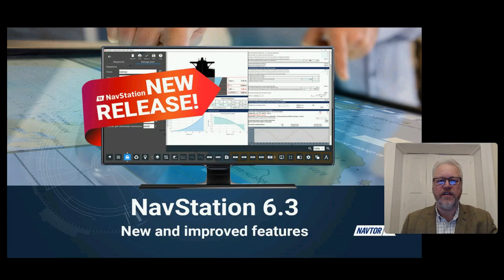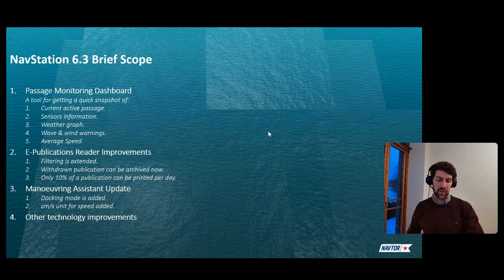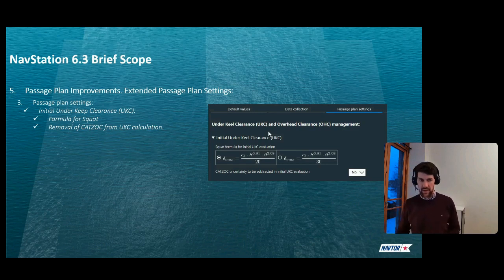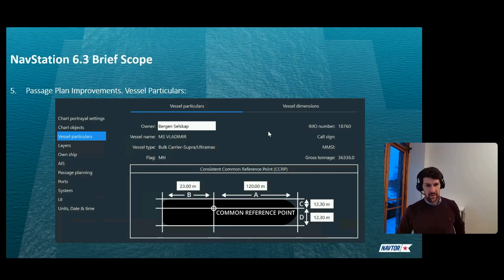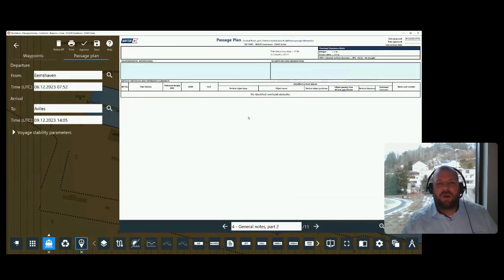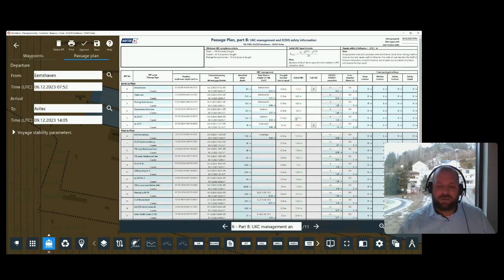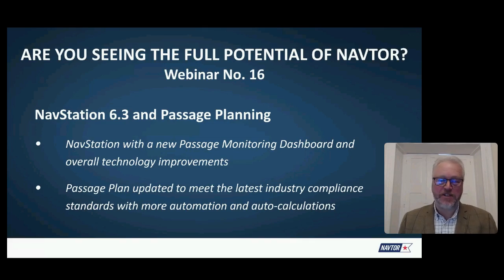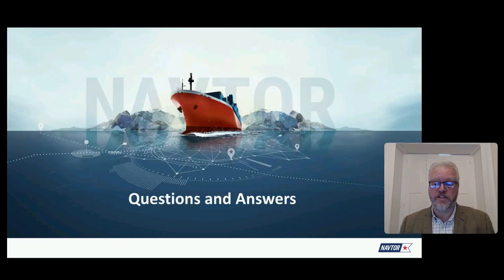WEBINAR- NavStation 6.3 - What's new!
Webinar #16 -NavStation - New features and  updates

Customer webinar about the latest news in NavStation, version 6.3.

This release features numerous updates and significant improvements, particularly in the Passage Planning Module.

Presenters for the webinar include Timo Essers, our e-Navigation Director; Vladimir Kolyada, Product Manager for NavStation; and our host Richard Northover, Managing Director of NAVTOR UK.

Highlights in NavStation 6.3:

New Passage Monitoring Dashboarde-Publication Reader improvementsManoeuvring Assistant updateTechnology improvementsUpdates in the Passage Plan Module:

Passage Plan updated to meet the latest industry compliance standardsMore automation and auto-calculations Flexible print options - select pages to printImproved Under Keel Clearance and Overhead Clearance calculations.Improved document designAllowance for revising and updating approved Passage Plan schemes.Additional data utilised in the data layers (e.g., Tidal information, Time zones, ENC charts, Load lines, Ports database)

WEBINAR AGENDA

Introduction by Richard Northover, Managing Director UKWhat's new in NavStation 6.3 by Vladimir Kolyada, NavStation Product Manager New Passage Plan Module, by Timo Essers, e-Navigation Director.QA